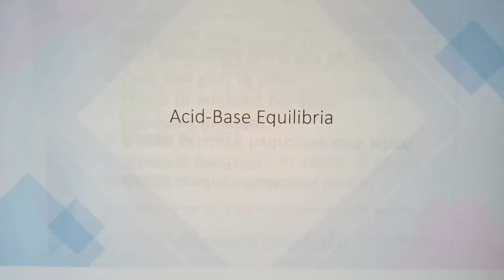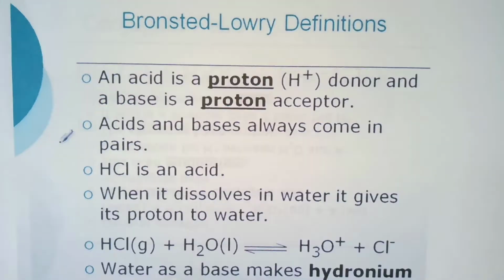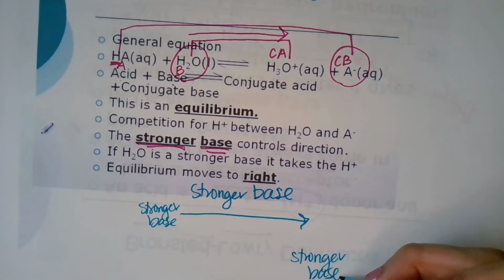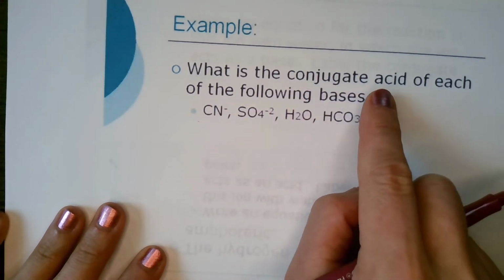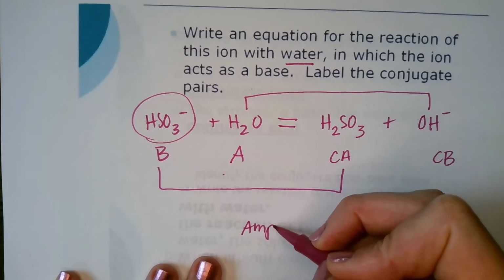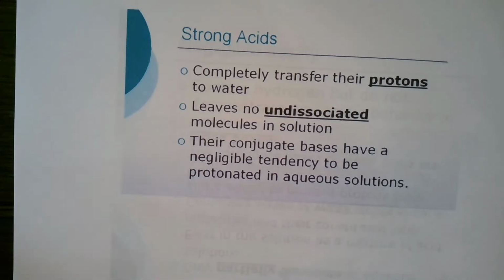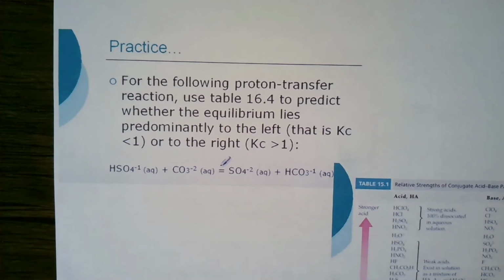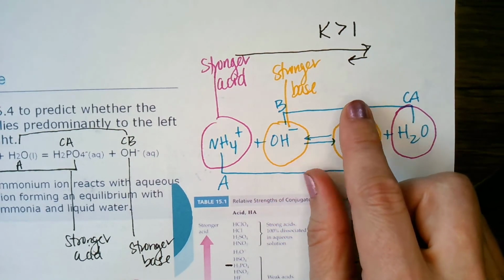Acid Base Equilibrium Lesson 1